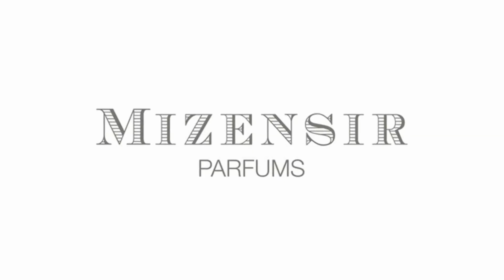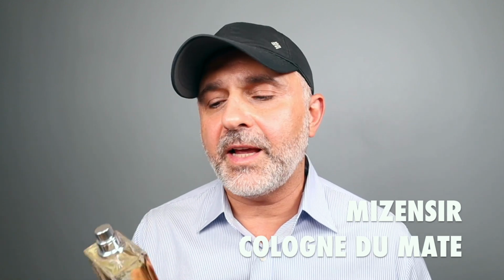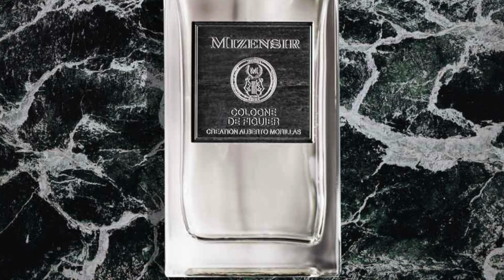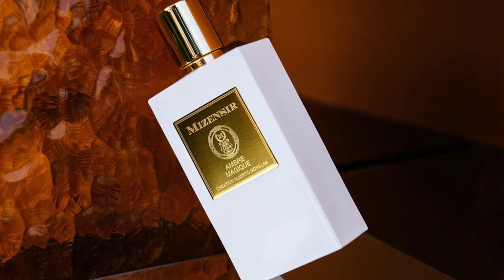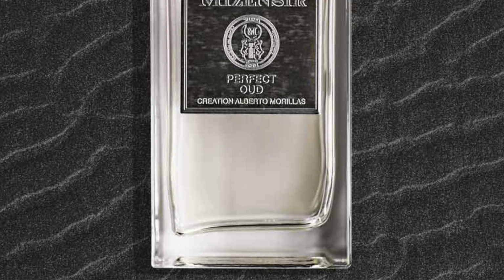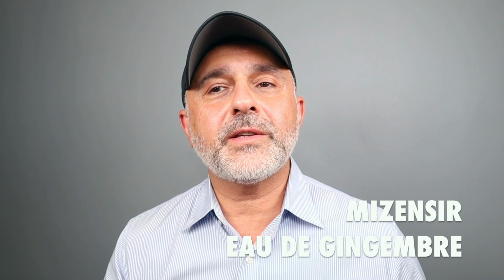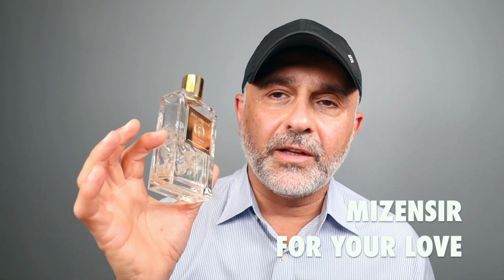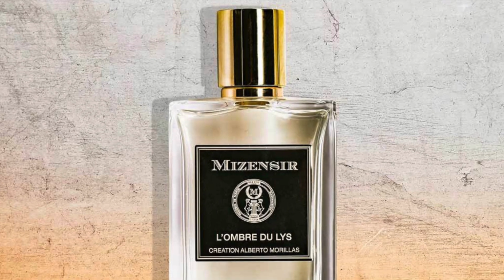Top 12 MIZENSIR FRAGRANCES | Alberto Morillas Created Collection Of Fragrances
My thoughts on 12 Mizensir Fragrances today on the channel. All Fragrances are created by Alberto Morillas. Are you a fan of MIzensir Fragrances? Have you sampled the Fragrances discussed in today's video?

00:00 INTRO
01:28 MIZENSIR LUXURY: Muscenone (Musk, Tonka Bean, White Musk, Tahitian Vanilla, Benzoin, Ambrox, Iris, Irone (Iris), Orange Blossom, Bergamot
03:04 MIZENSIR COLOGNE DU MATE: Mate, Sage, Mandarin, Paradisone (Jasmine Floral), Vulcanolide (White Musk), Solar Woods
04:00 MIZENSIR COLOGNE DE FIGUIER: Bergamot, Grapefruit, Fig Leaf, Ambrox (Amber/Woody), Galbanum, Pink Pepper, Vulcanolide (Mineral Musk), Cetalox (Ambergris)
05:50 MIZENSIR MYTHIQUE VETYVER: Vetiver, Geranium, Papyrus, Labdanum, Lemon, Bergamot
06:30 MIZENSIR AMBRE MAGIQUE: Rose, Cachalox (Amber), Vanilla, Dreamwood (Sandalwood), Helvetolide (Musk), Cardamom, Orange Blossom
07:17 MIZENSIR BLUE GIN: Juniper Berry, Mandarin, Sichuan Pepper, Black Pepper, Cascalone (Fresh Aquatic), Irone (Iris), Cetalox (Like Ambroxan), Tonka
08:26 MIZENSIR PERFECT OUD: Bergamot, Coriander, Bulgarian Rose, Iris, Oud, Alaskan Cedarwood, Cade, Juniper
09:26 MIZENSIR ROSE EXALTANTE: Styrax, Muscenone (Musk), Exaltone (Musk), Oud, Chamomile, Bulgarian Rose, Paradisone (Floral Jasmine), Pink Pepper
11:06 MIZENSIR EAU DE GINGEMBRE: Calabrian Bergamot, Ginger, Tunisian Neroli, Petitgrain, Fig Leaf, Cypress, White Woods
12:06 MIZENSIR VERT EMPIRE: Petitgrain, Angelica, Mandarin Orange, Sage, Cardamom, Paradisone (Jasmine Floral), Ambrox
12:55 MIZENSIR TRES CHERE: Bourbon Vanilla, Exaltone (Musk), Sandalwood, Ambrox (Woody-Amber), Paradisone (Jasmine Floral), Jasmine Sambac
13:48 MIZENSIR FOR YOUR LOVE: Exaltone (Musk), Cachalox (Ambergris), Raspberry, Benzoin, Patchouli

BONUS MIZENSIR FRAGRANCES:
15:24 MIZENSIR L'OMBRE DU LYS: White Musks, Sandalwood, Tuberose, Orange Blossom, Hedione (Jasmine), Neroli
16:06 MIZENSIR IDEAL OUD: Bulgarian Rose, Rose De Mai, Pink Pepper, Ylang-Ylang, Saffron, Laotian Oud, Bourbon Vanilla, Papyrus, Labdanum